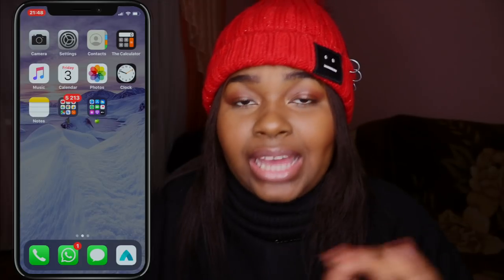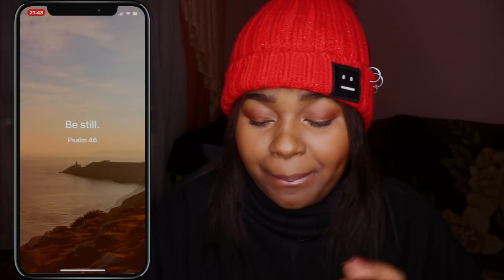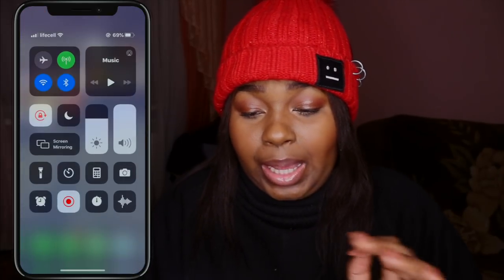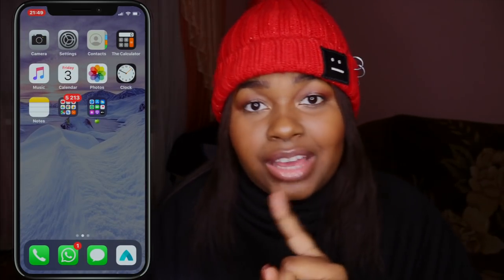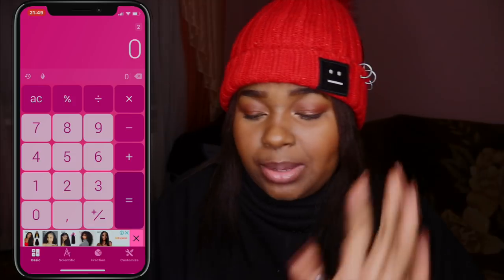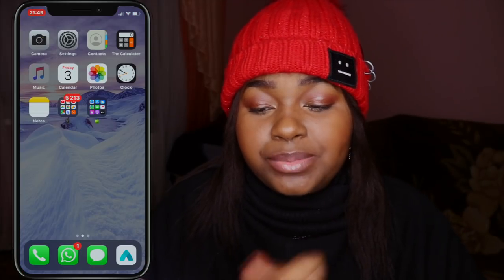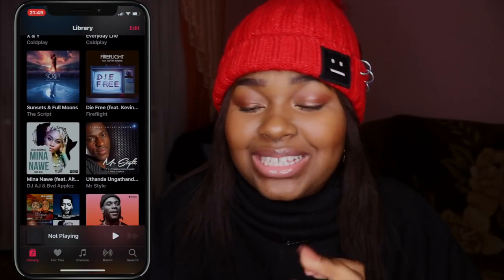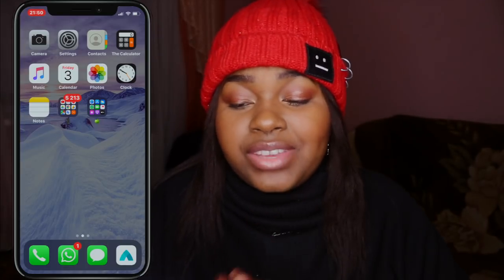What's on my iPhone XR ♥︎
❗️OPEN ME❗️

Today's video is a what's on my iPhone! I show you my favourite editing apps, my favourite games like PUBG mobile. I hope you guys enjoy it!.